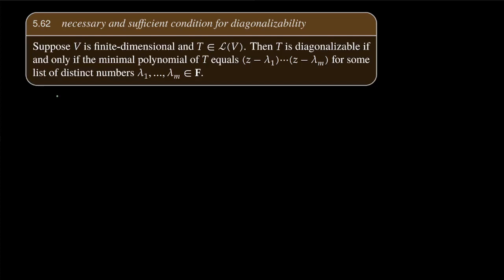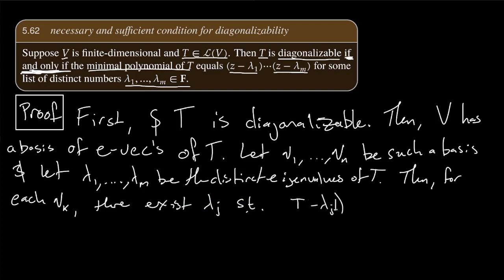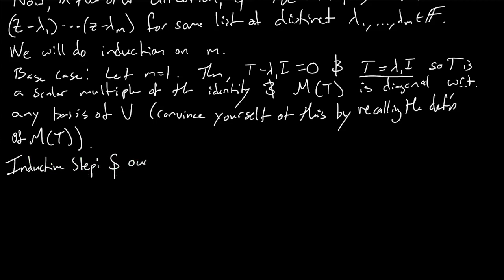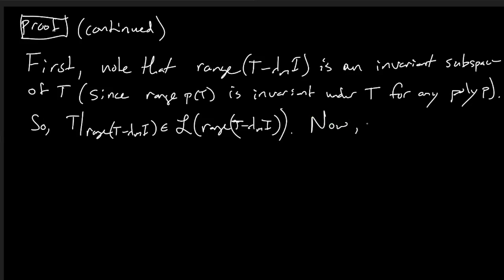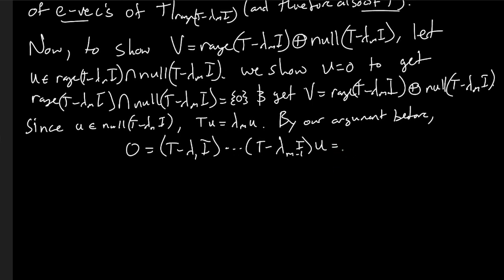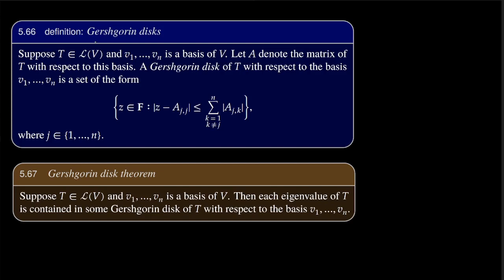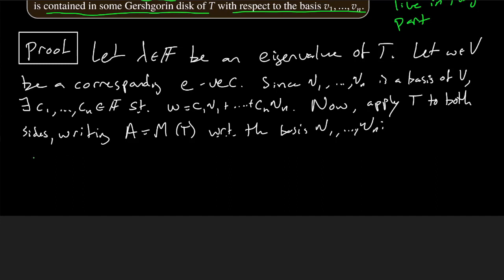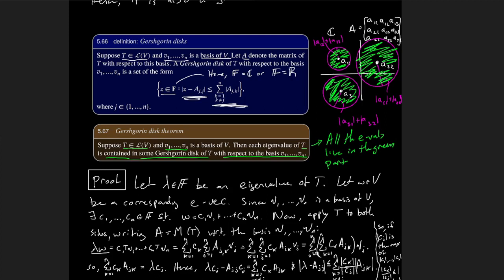Linear Algebra - Diagonalizability (Part 2)